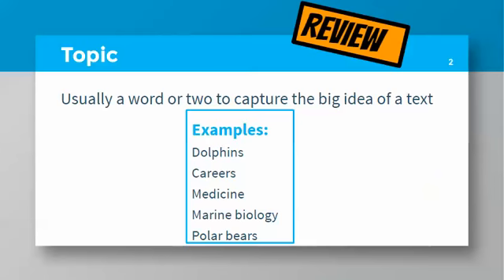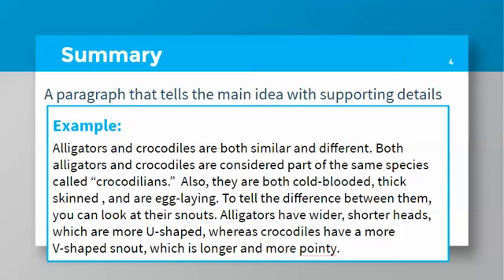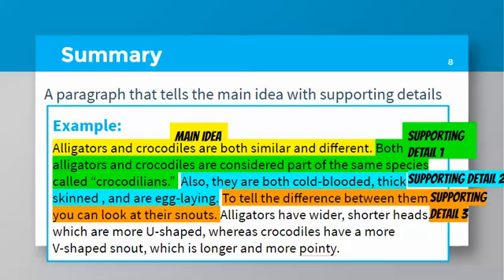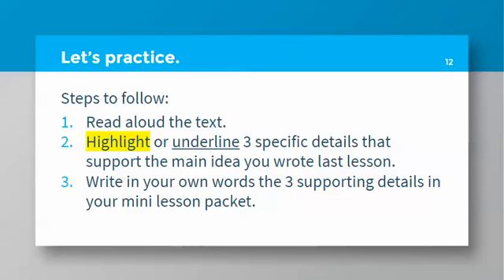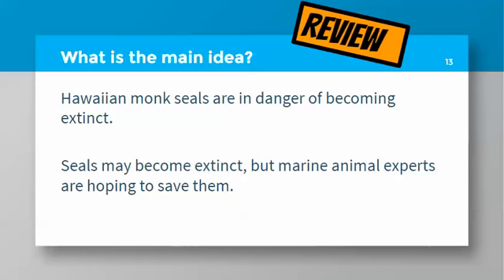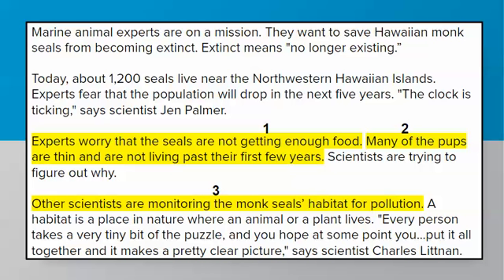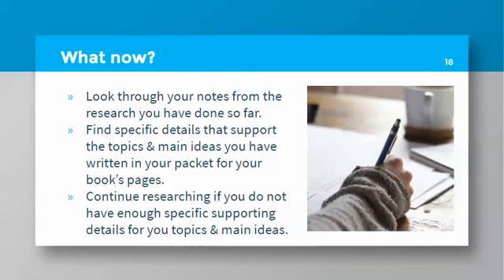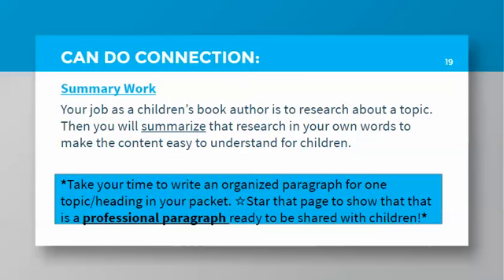Summary Mini Lesson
This video will help to teach: 1) the difference between topic, main idea, & summary 2) strategies to identify the main idea and supporting details in a passage 3) ways to connect summary (main idea + supporting details) to your own writing for your nonfiction children's book.